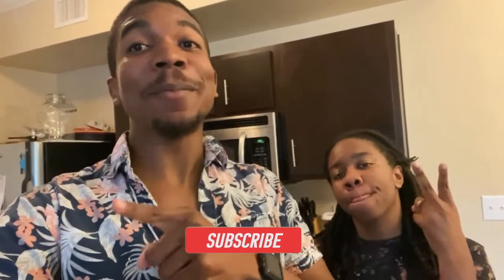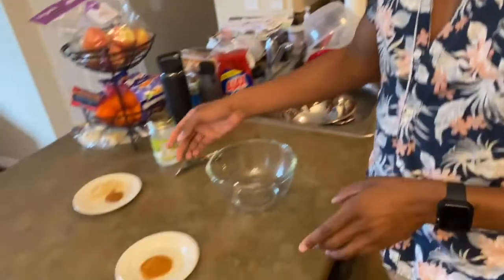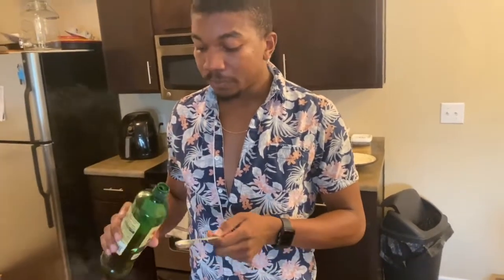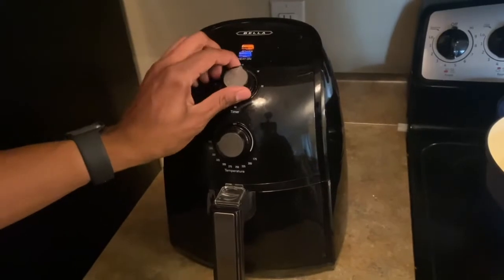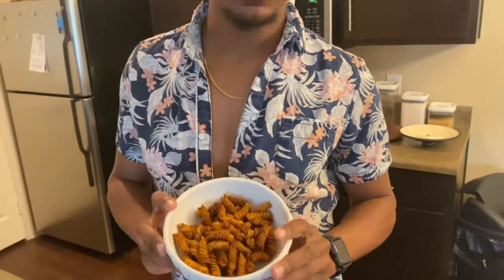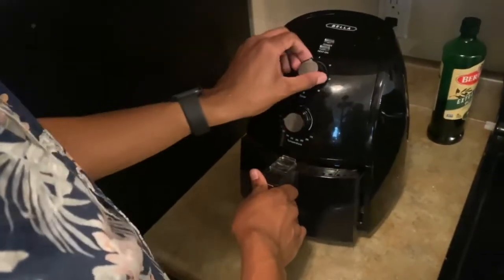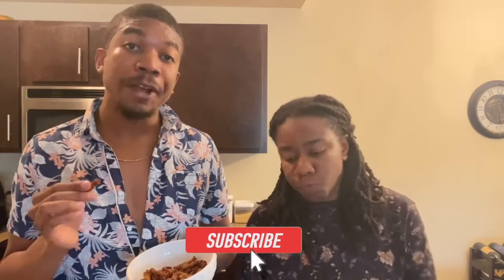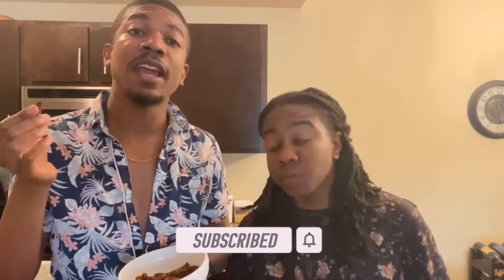VIRAL TIKTOK PASTA CHIPS | IS IT GOOD?! | FOOD REVIEW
🌹REMEMBER GOD IS LOVE🌹

DUTCH OVEN
AIR FRYER

MAYA & DANIEL